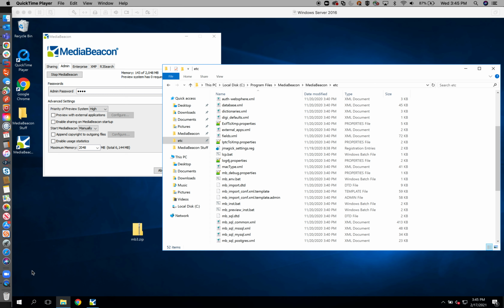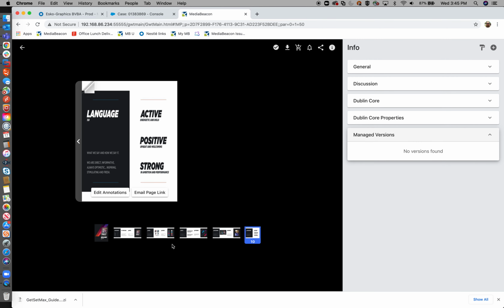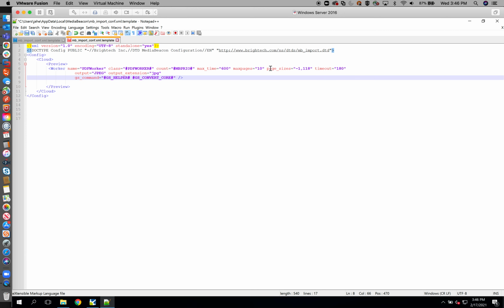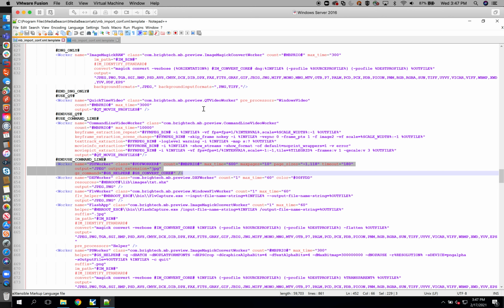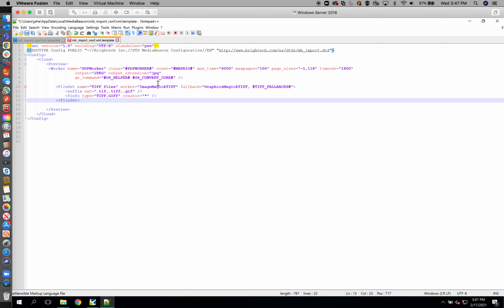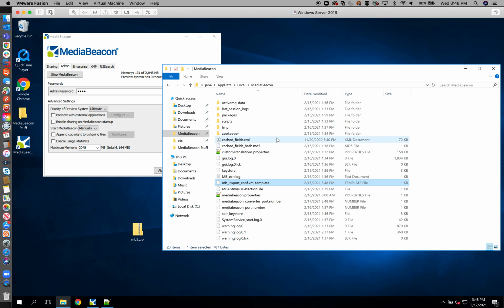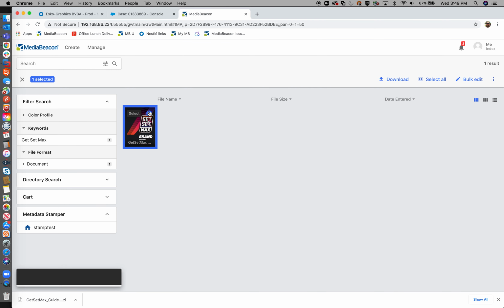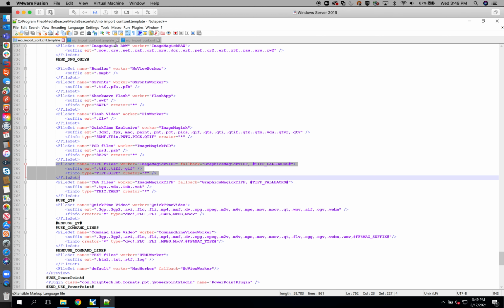MediaBeacon Server-Side Configuration Changes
In this video we look at some of the more common configuration changes you can make on the server side, as well as a method to make these changes persist through an upgrade starting in 2019.2.